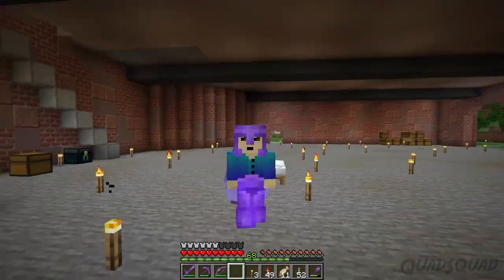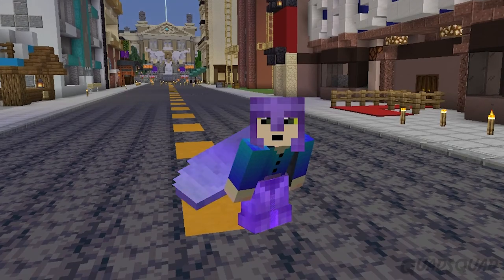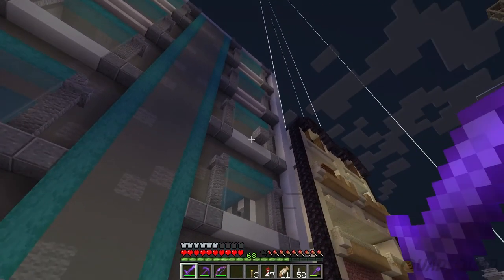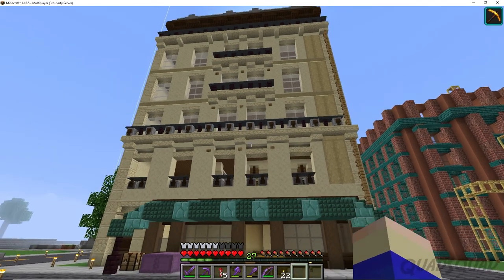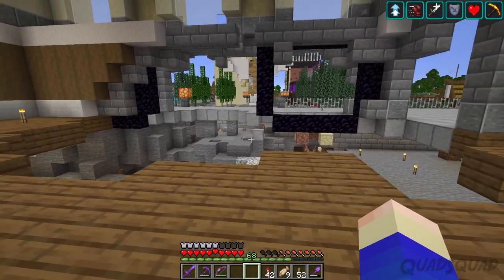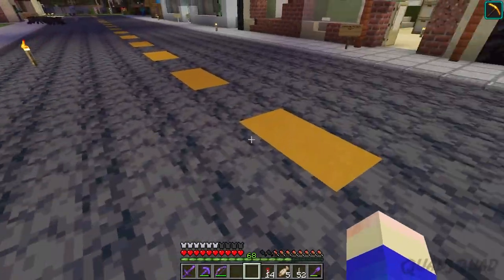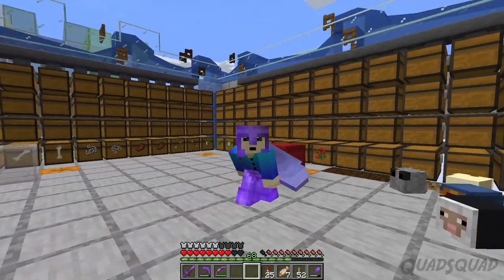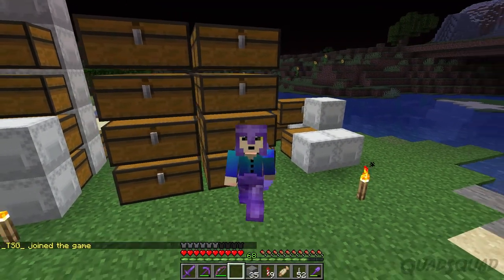Cayman Craft - Ep. 4 - What's Up in Town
Check out the town. Lots of new buildings and a couple of time lapses. Watch as I look through the town hall... wait for it... (it was an accident)